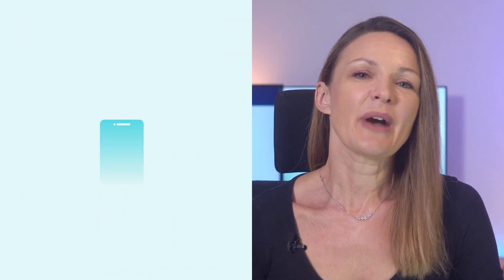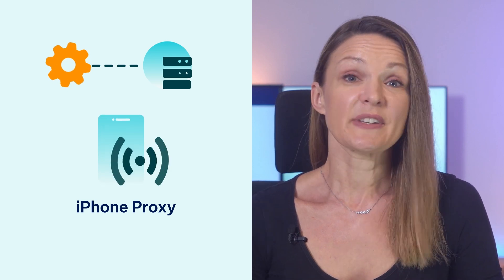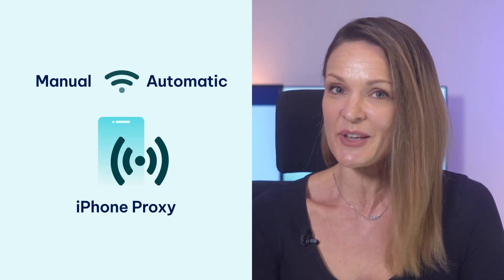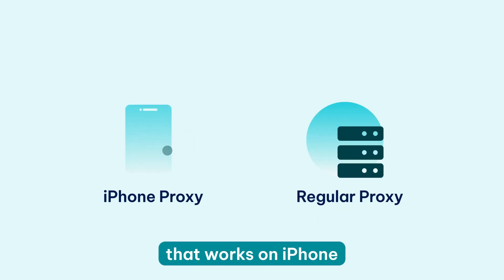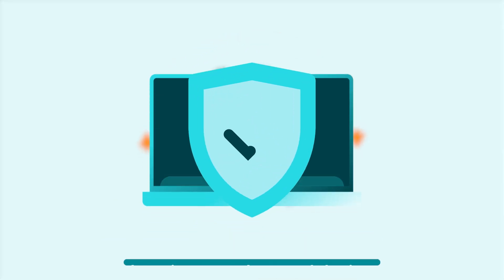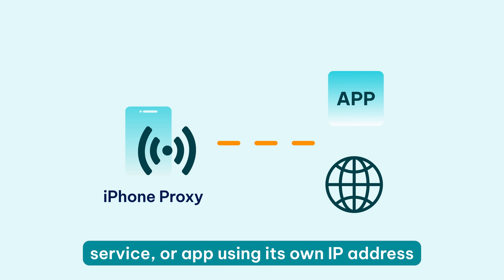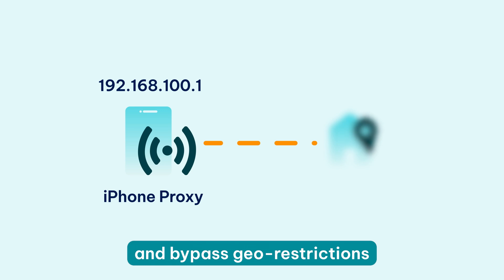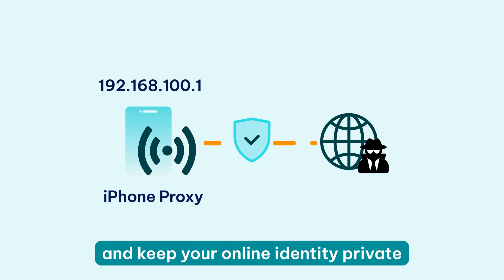How To Set Up A Proxy On iPhone Step-By-Step | IPRoyal iOS Tutorial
iPhones are great, but like any other device, they still face geo-restrictions and security risks. This is when proxies can help. Using a proxy on your iPhone provides a new entryway into a more private and secure internet without worrying about restrictions.
The key is to use quality proxies and set them up correctly. In this video, we’ll show you how to configure an IPRoyal proxy server on your iPhone so you can start using it without delays. We’ll guide you through the steps to set it up for Wi-Fi using the Manual and Automatic options, so stick around till the end.

0:00 How to Use Proxies on Your iPhone for Better Security and Privacy
0:48 What Are iPhone Proxies and How Do They Work?
1:28 How to Set Up an IPRoyal Proxy on Your iPhone Manually
1:43 How to Access Wi-Fi Proxy Settings on Your iPhone
2:04 What You Need to Enter for Manual Proxy Setup on iPhone
2:15 How to Add Authentication Details for Your Proxy on iPhone
2:29 How to Save Your Proxy Settings on iPhone After Manual Setup
2:36 How to Set Up an Automatic Proxy Configuration on iPhone
2:48 What to Enter for Automatic Proxy Setup on Your iPhone
3:11 How to Verify That Your Proxy Works on Your iPhone
3:34 What to Consider When Choosing Reliable Proxies for Your iPhone
3:53 Thank you for Watching